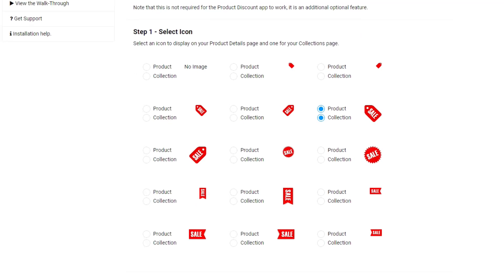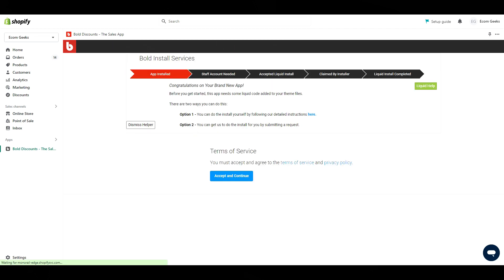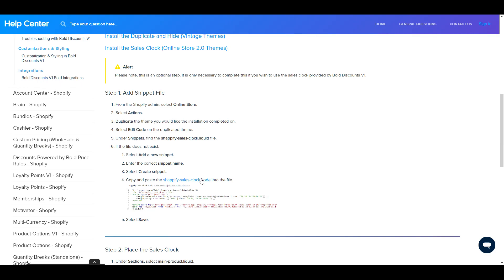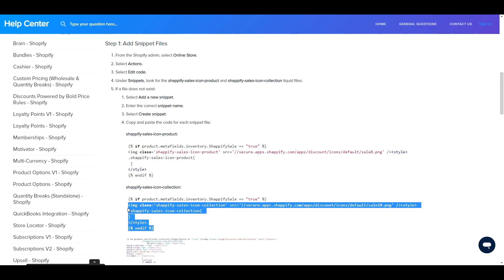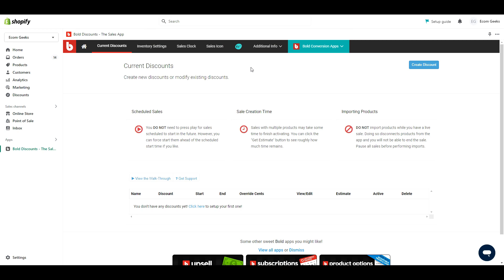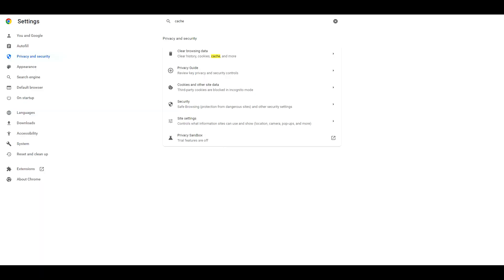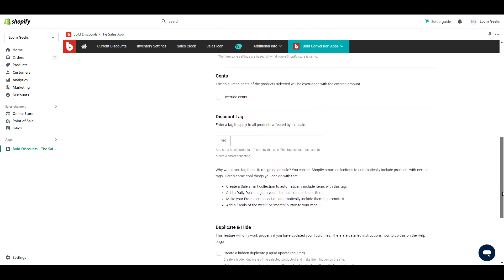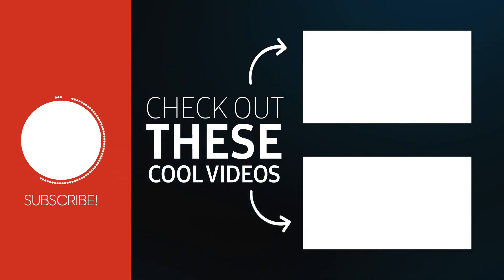How to Add BLACK FRIDAY Discounts & Countdown Timer to Your Shopify Store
No more marking down products one by one, the Ecom Geeks show you how to create and apply discounts to your collections, certain products, vendors, or individual products. We will also show you how to add a Shopify countdown timer to add a sense of urgency to increase sales!